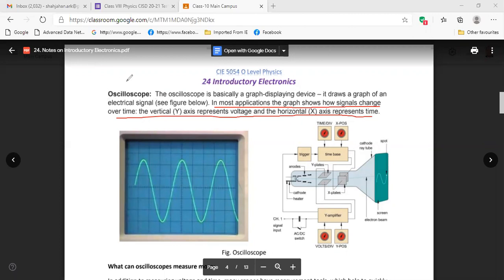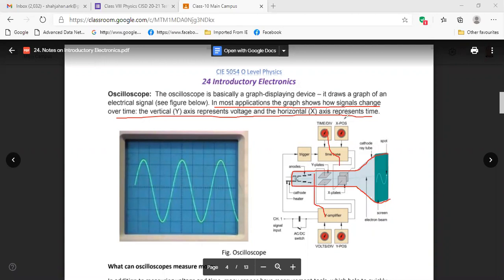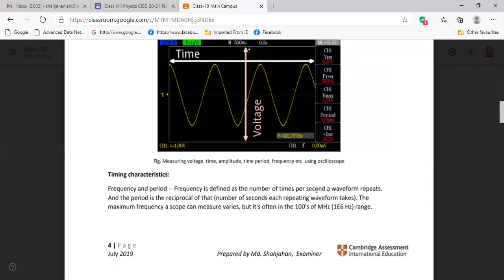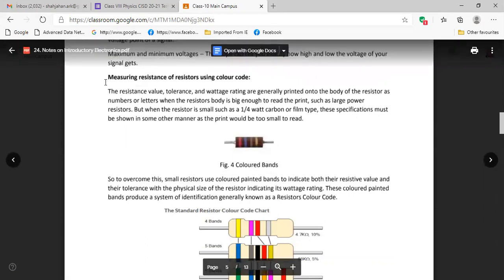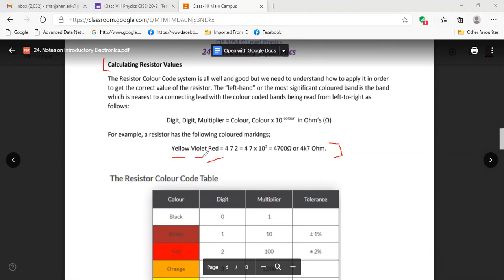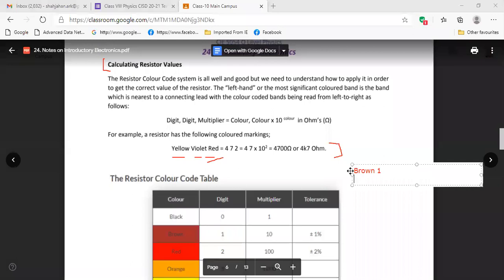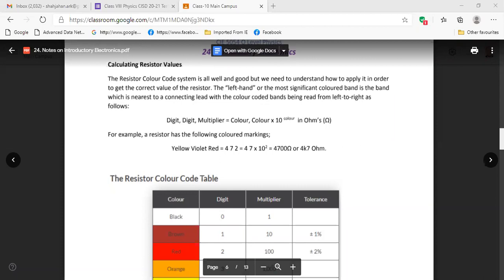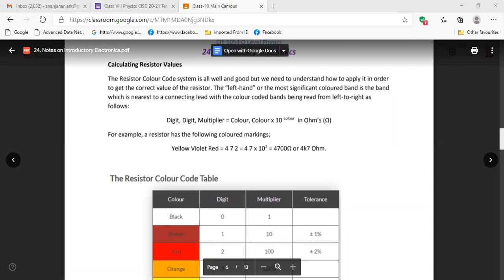Class X Physics CISD 27 10 2020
Topic 24 Introductory Electronics [Oscilloscope structure and functions, resistor colour code]